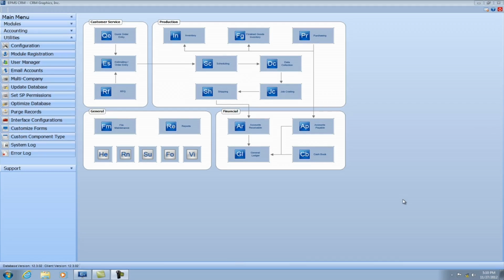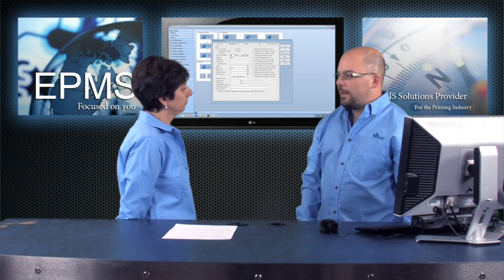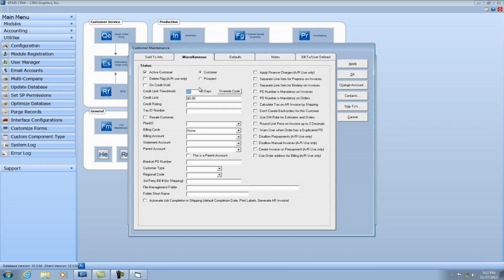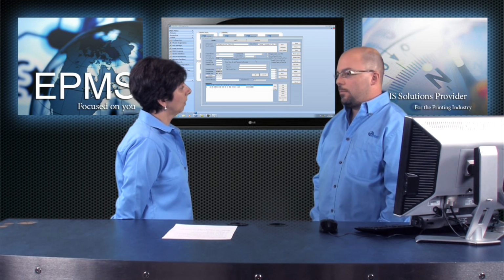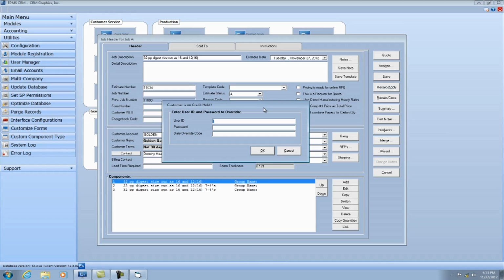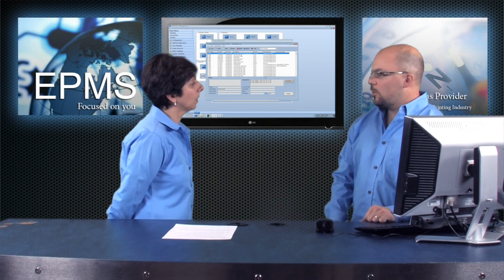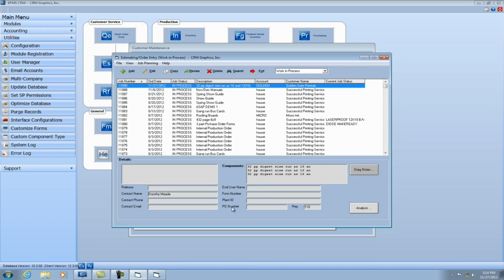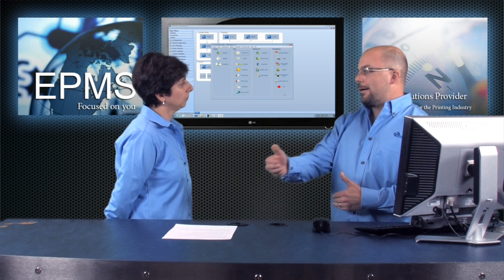EPMS Tech Talk - Setting Credit Limit Threshold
This video will explain the functionality of the credit limit threshold.  We will also cover the required setup to accurately utilize the feature and will lastly step through the process of saving an order for a customer on hold and explain how the customer is returned to a status of not being on hold. This video was presented by Chris Costa and Joanne LaFlamme. This video was produced by Barking Dog Productions®.